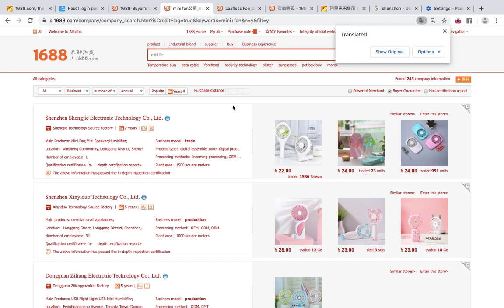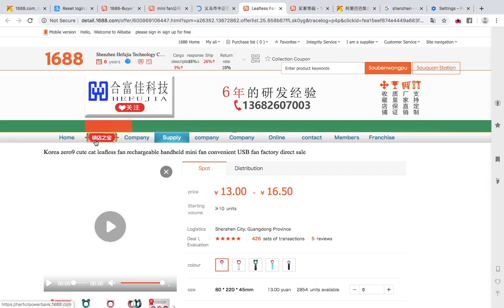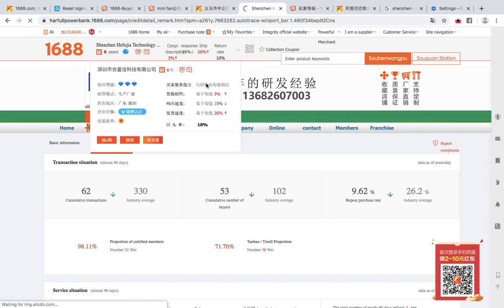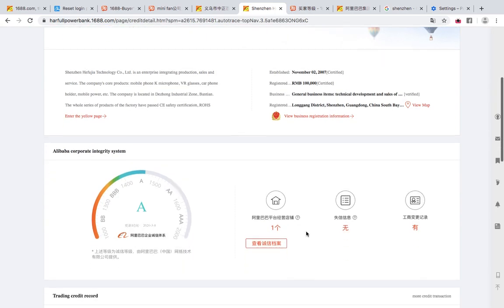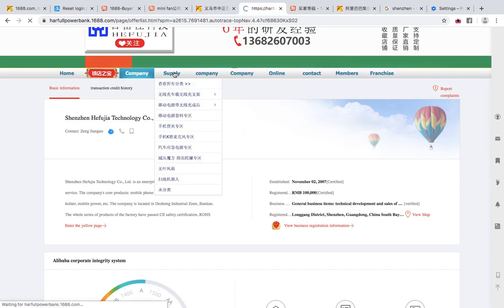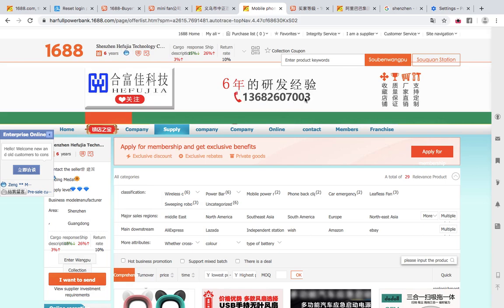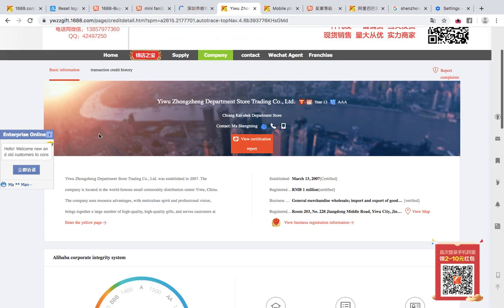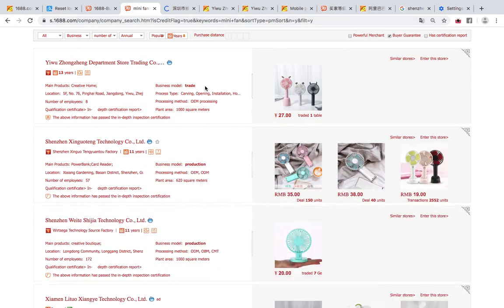How to spot a reliable supplier part 2